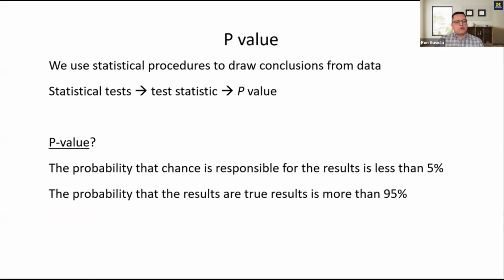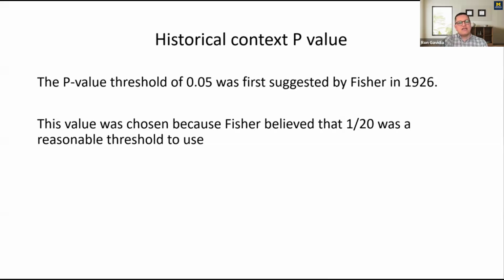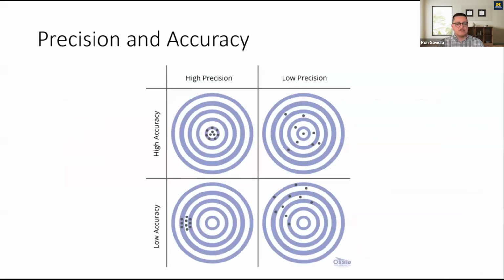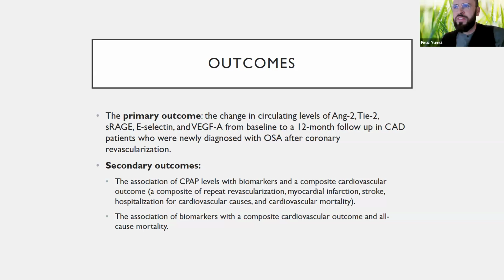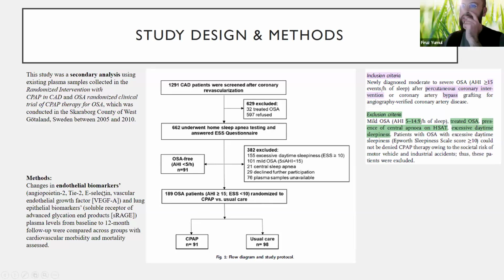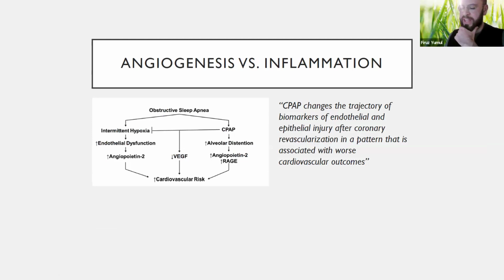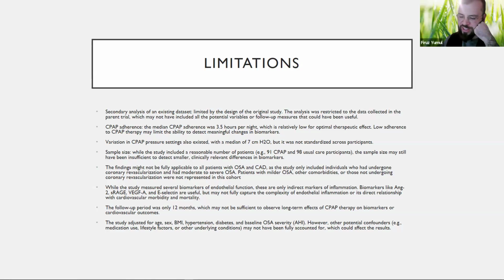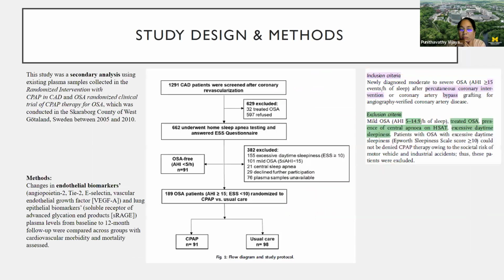Sleep Grand Rounds 12/11/24